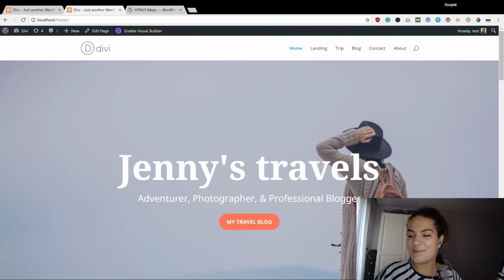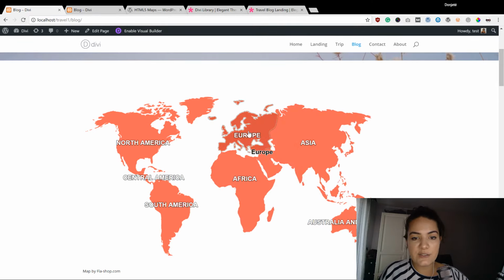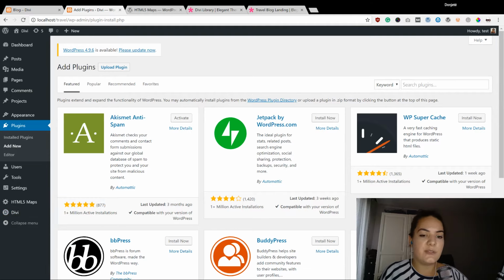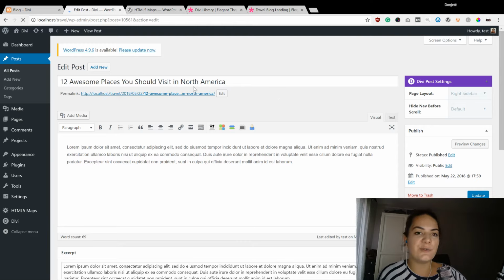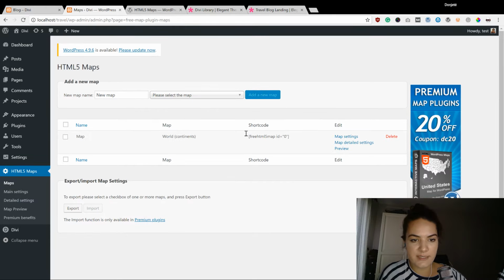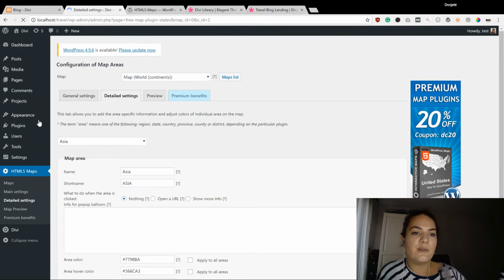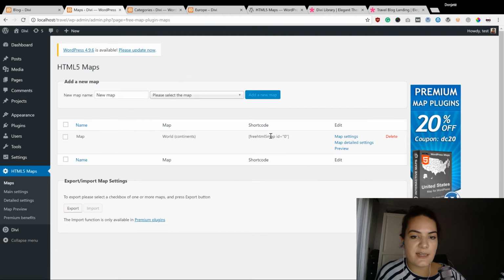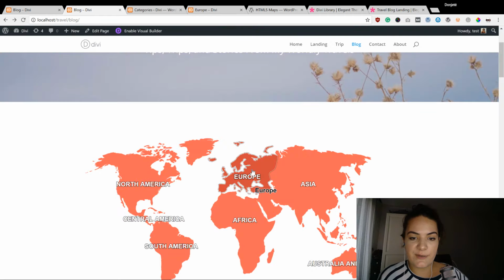How to Add an Interactive Map to Divi’s Travel Blog Layout Pack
This week, as part of our ongoing Divi design initiative, we’re going to show you how to add an interactive map to Divi’s Travel Blog Layout Pack‘s blog layout. This interactive map will contain all the continents and on click, the visitors will be redirected to the category page of that specific continent.